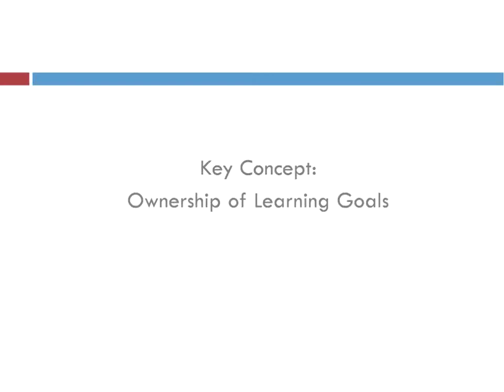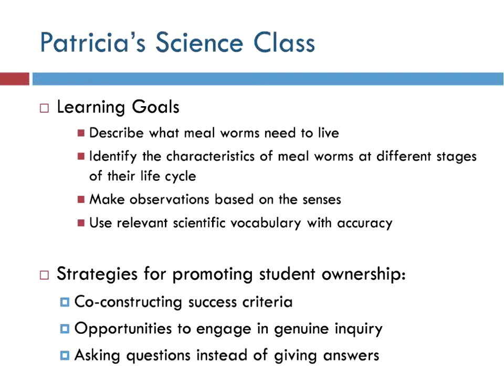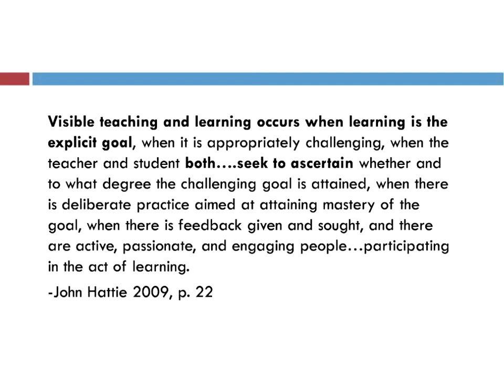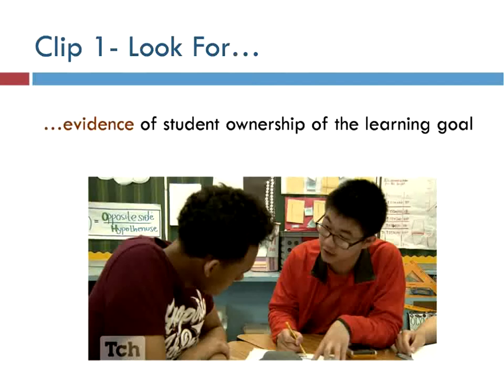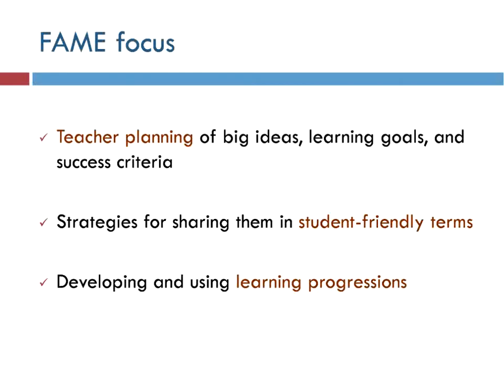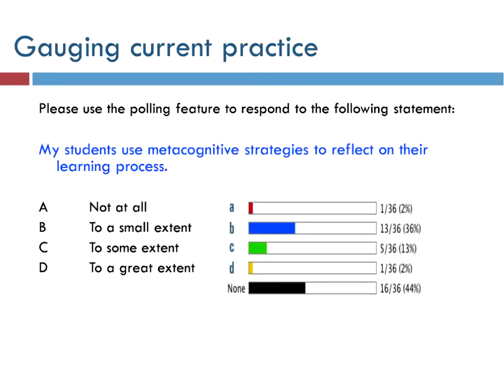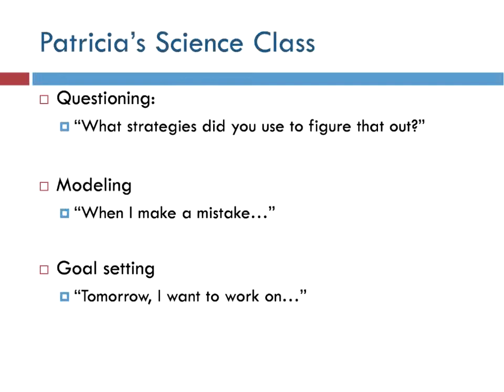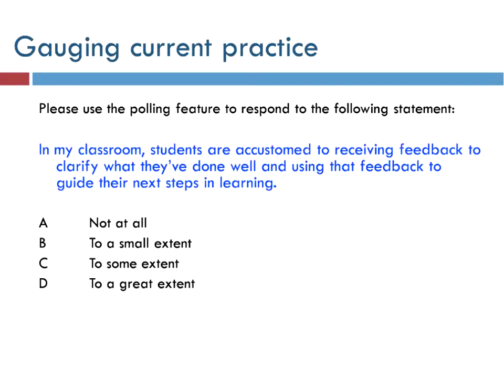April 2, 2014 Webinar- The Role of the Student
The Role of the Student in Formative Assessment. Powerpoint